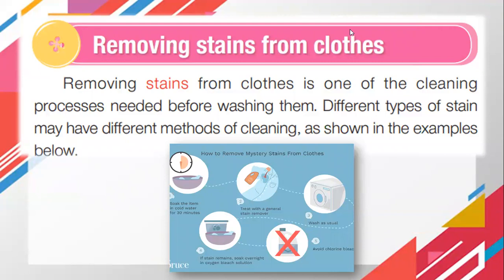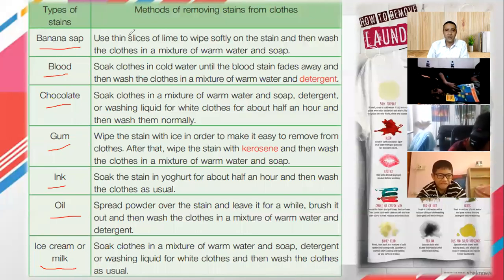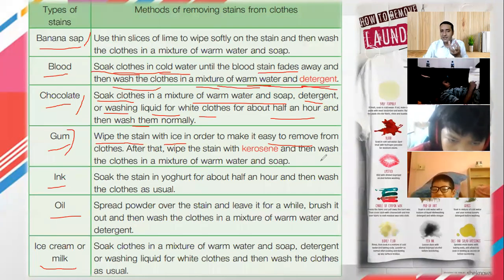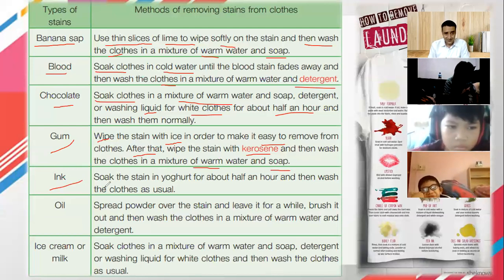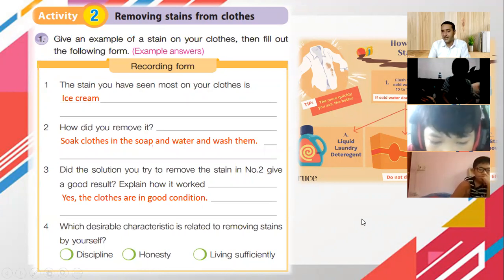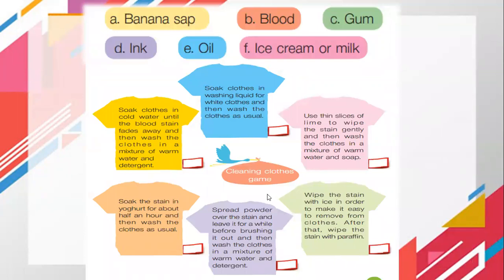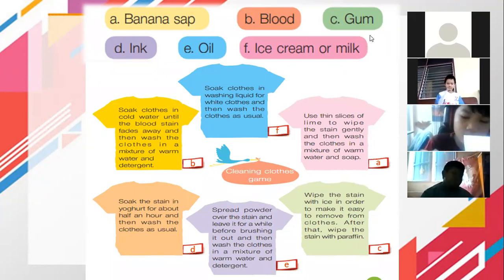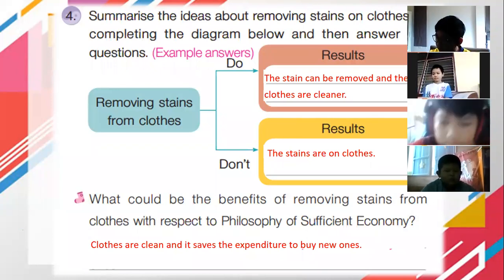Occupation G.4 August/05/2021